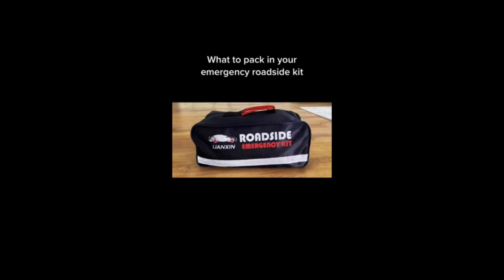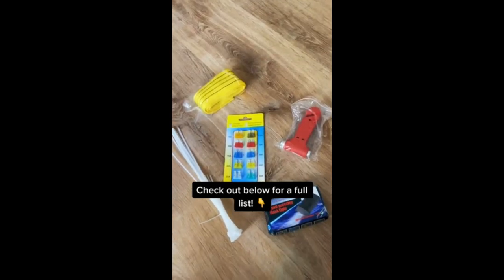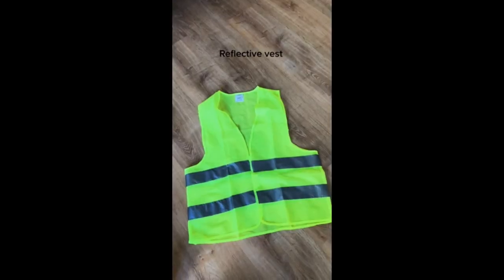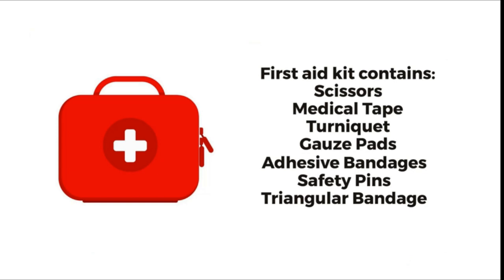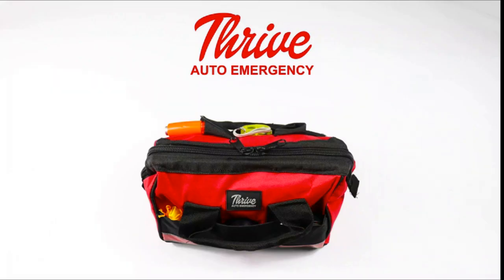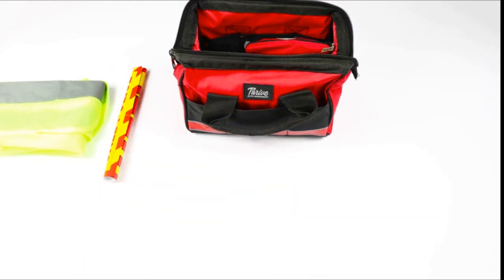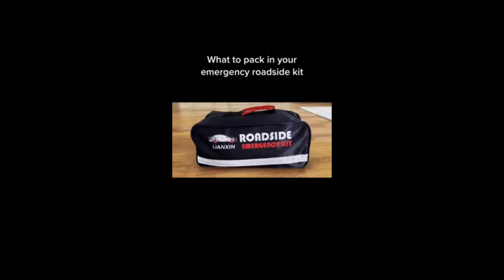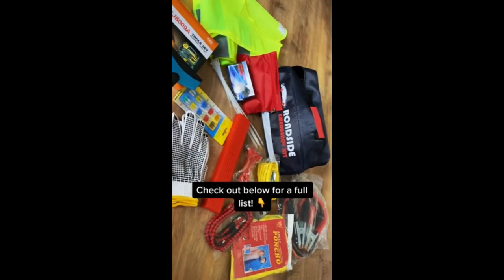Best emergency car kit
Welcome beautiful people, Let's talk about the best emergency car kit! I have made a list of the best car gadgets which will help you decide which one to choose.

Quick Links:✔
3:Car Emergency Safety Kit Bag

2:Thrive Roadside Emergency Car Kit

1:LIANXIN Roadside Assistance Emergency Kit
Two reviews were conducted on the car emergency kits discussed in this article. We began by researching for the best products on Amazon, taking into account elements like prices, Prime shipping eligibility, customer reviews, and Amazon superlatives.

The six car emergency kits that best satisfied these requirements were purchased by our product testing team. A team member opened each kit and handled each item inside before inspecting it. The usefulness, item quality, and storage of the emergency kits are evaluated.

   introduction 0:00

I have prepared this video guide for the best emergency car kit to give you the ins and outs to help you make the right choice. So let's get started.

Portions of footage found in this video are not original content produced by iCarGadgets. Portions of stock footage of products were gathered from multiple sources including, manufactures, fellow creators, and various other sources.
iCarGadgets is a participant in the Amazon Services LLC Associates Program, an affiliate advertising program designed to provide a means for sites to earn advertising fees by advertising and linking to Amazon.com. As an Amazon Associate, I earn from qualifying purchases.